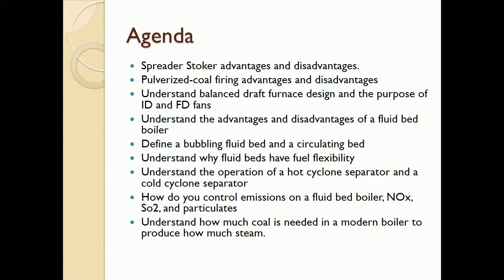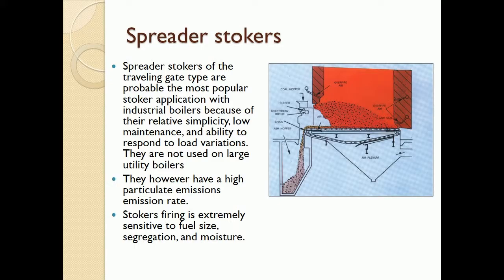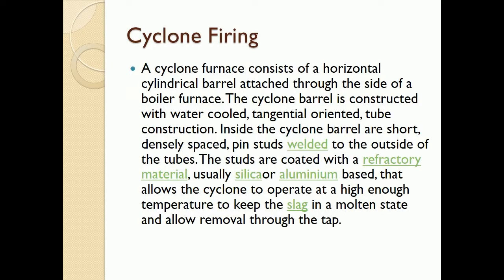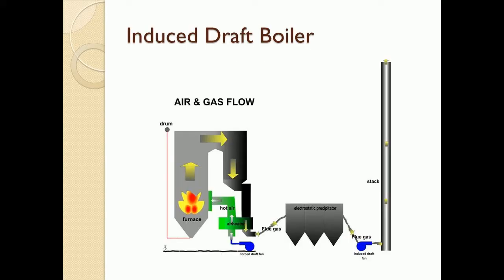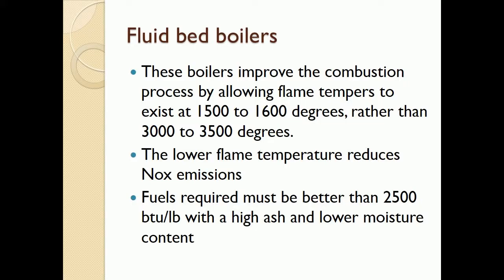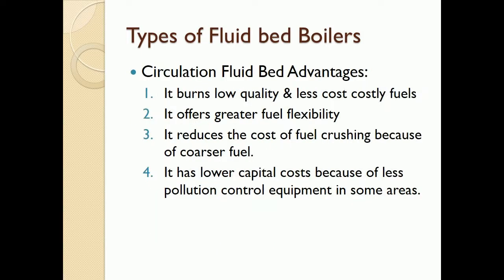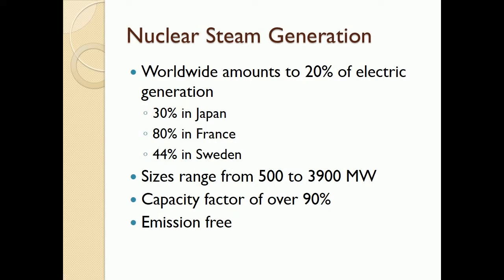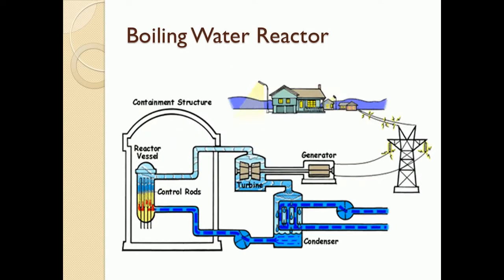PPTC 121 Session 5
Firing Techniques
Furnace Draft
Fluid Bed Boilers
Combined Cycle Plants
Nuclear Plants